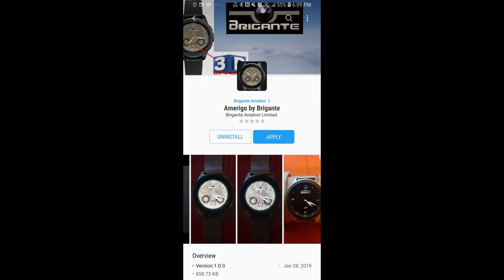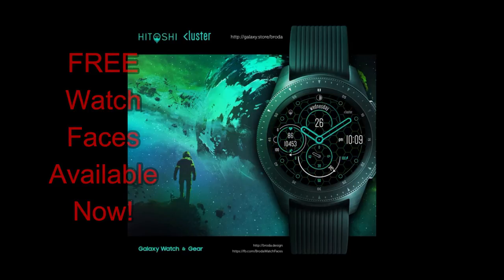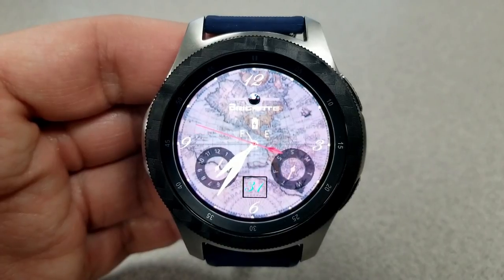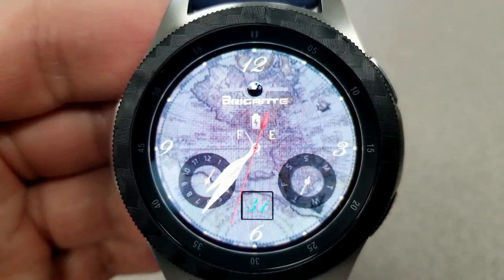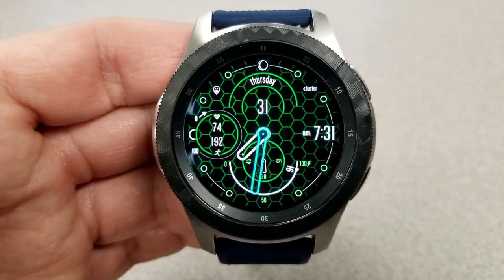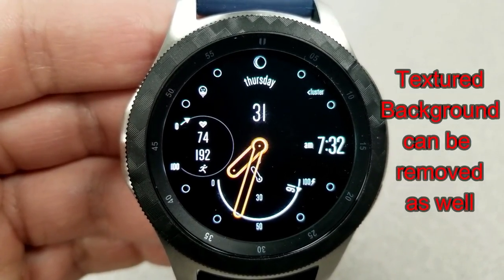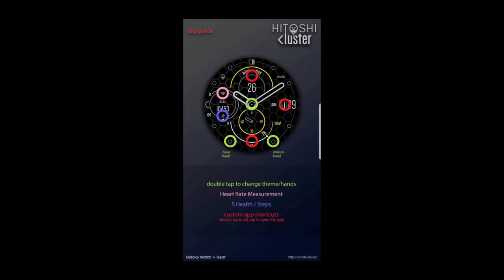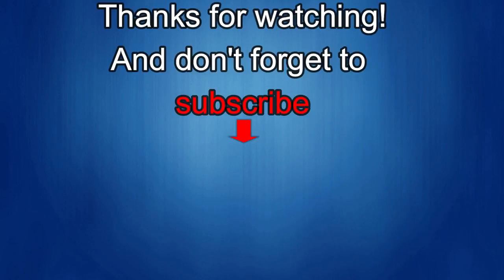*FREEBIE ALERT!* Samsung Galaxy Watch/Gear Watch Faces by Brigante & Broda! - Jibber Jab Reviews!